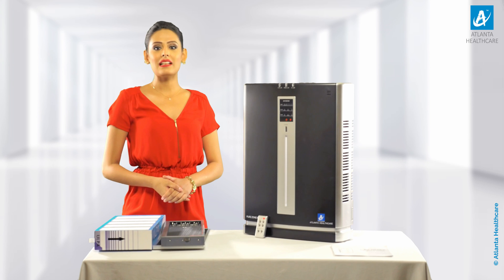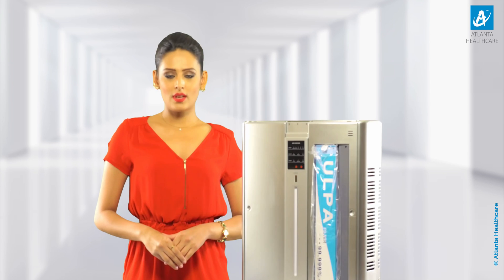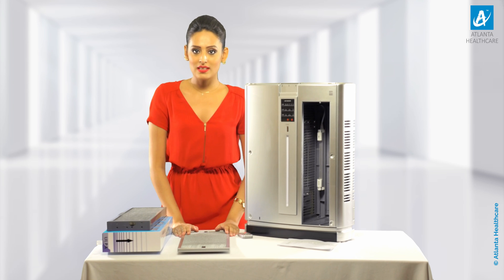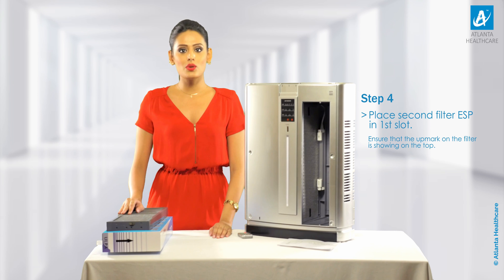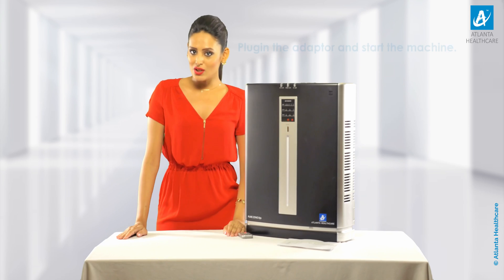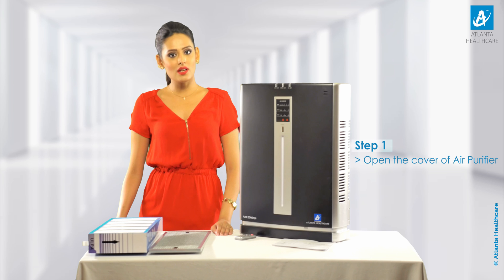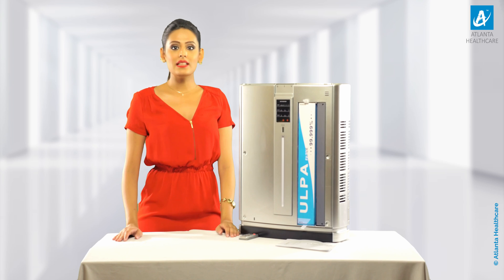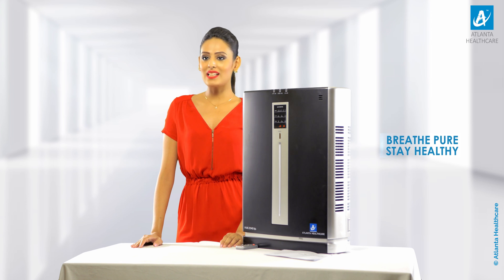Atlanta Healthcare Air Purifiers - Purezone 651 Installations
“Atlanta Healthcare – Air Quality Management Company”

Atlanta Healthcare, founded in 2010, is an air quality management company focusing on improving the quality of air and helping people breathe pure. Atlanta Healthcare’s products are used for both detection of air pollutants and prevention from them. Our products have been designed using best in class Technology to cater to extreme air pollution environments (indoor and outdoor).

Atlanta Healthcare, led by technological innovations, uses data and IoT to create smart solutions that facilitates people to breathe pure, no matter where they are.

“Purezone 651”

Atlanta Healthcare Purezone 651 Air Purifier is a domestic and commercial air purifier packed with cutting edge iCluster purification technology. Purezone 651 consists of high grade ULPA filter of 0.1 micron category to remove suspended particulate matter, pollen, dust, germs and infection carrying microbes with purification efficiency of 99.99 percent.

Coverage Area: 650 sq. ft.

CADR: 320 m3/hr

Air Flow: 500 m3 /hr

“iCluster Technology”

iCluster Technology is Atlanta Healthcare’s unique air purification technology which focuses on eradicating various pollutants in the indoor air. A single filtration technology cannot eradicate all the air pollutants present in the air. In order to achieve maximum protection in indoor space, we need to rely on the usage of multiple filters. Atlanta Healthcare’s iCluster Technology provides relief and protection from pollutants in totality with synchronized multi-stage intelligent filtration.

Buy Purezone 651